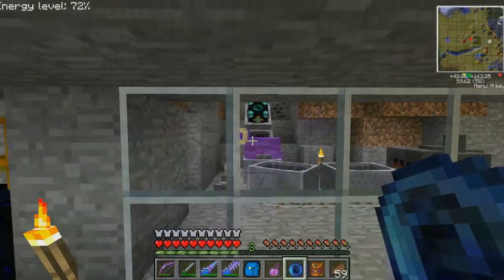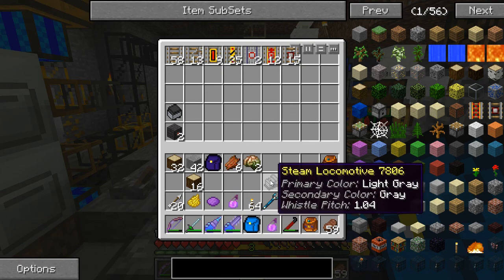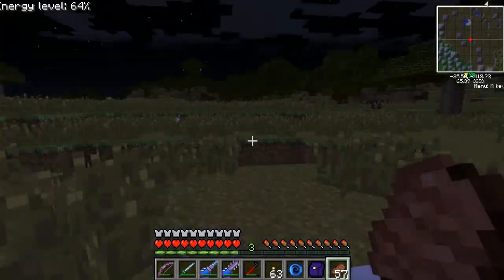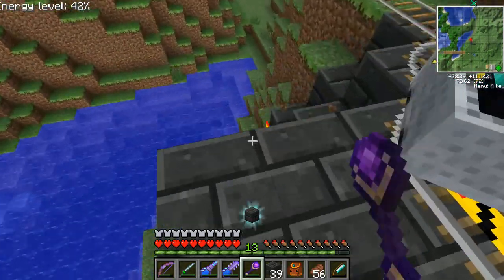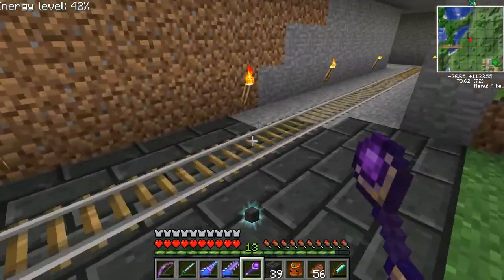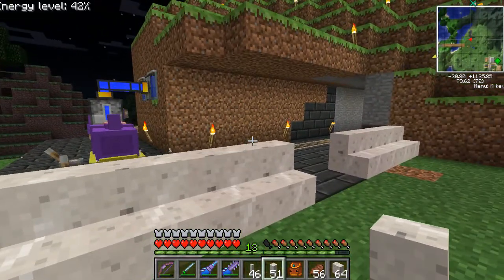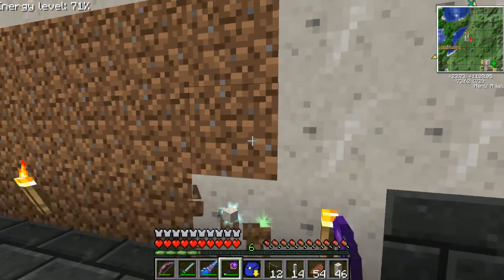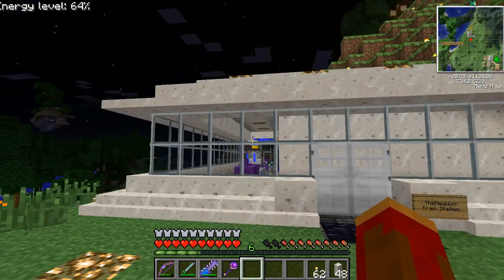Monkeywrenching the Beast #65 - Fun and Trains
I've used Railcraft to connect the mega-village we're building with the Savanna Base, and it adds yet another fun game to the world. All sorts of shenanigans ensue.

In the episode I build a train station at the village. I also give recognition to a few unprecedented contributions to the channel that happened this week.

We're using the Direwof20 feed the beast mod pack version 5.3.2 with Advanced Machines added.

Our seed is "Newtopia FTB LP" because our overarching theme is to build a super high tech minecraft utopia that complements the biomes, rather than a beastly industrial landscape.

Feed the Beast is a modpack for the game Minecraft. It adds a huge number of items, recipes and world-generation to the game...The modpack centers on several famous mods such as IndustrialCraft and BuildCraft but the full list is extensive. All of the mods in the pack have been approved by the modders to be included.